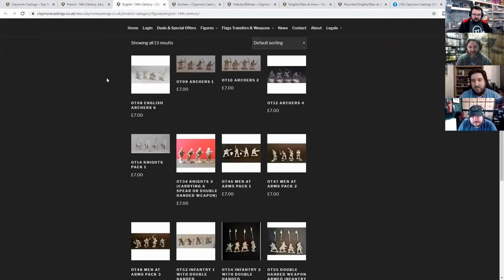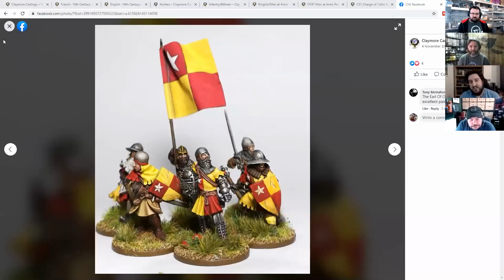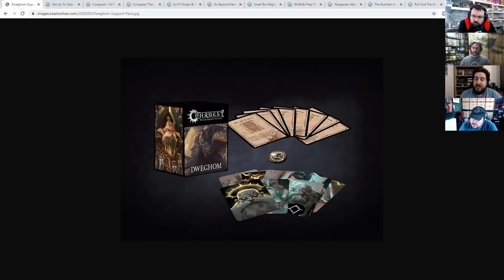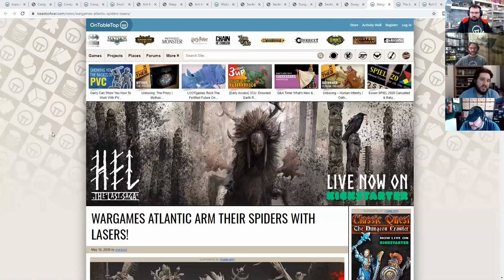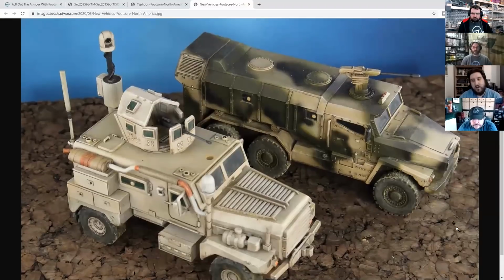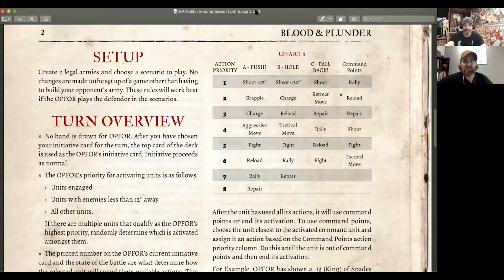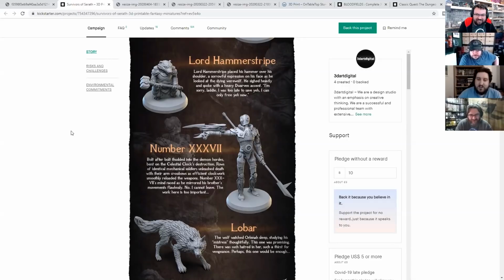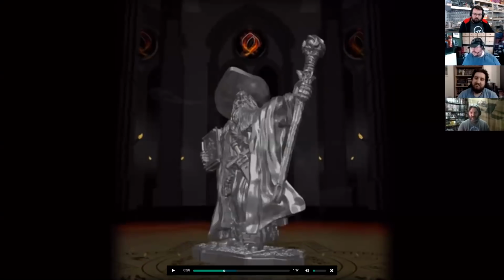WIN A RGG Hobby Bundle + The BEST Medieval Miniatures Ever?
Today On The Weekender! We're checking out some brilliant miniatures from Claymore Castings in Indie Of The Week, testing our two mats from Geek Villain, talking Solo Wargaming with Firelock games and MUCH more.

► Comment To Win! Redgrassgaming Hobby Bundle

As always, make sure to dive into the comments and tell us all of your thoughts about the show this week and what we chat about!

Updates - 1:30

There is just one update for this week. So, help us push up towards 95K and beyond!

Indie Of The Week - 3:16

We've got a brilliant Indie Of The Week for you today as we're checking out the stunning Medieval miniatures from Claymore Castings.

Make sure to give them a look and let us know if you'll be picking these up for a clash in the Hundred Years War.

Warren Meets Mat - 25:00

This time around we're looking at a different mat material as we check out the work from Geek Villain Mats.

What do you think of these mats and how would you use them in your games?

News - 31:27

Here is some of the news this week which caught our eye and made us go "ooooh!"

Let us know if something from this week made you "oooh!" and if we missed anything!

Solo Wargaming With Firelock Games - 1:06:33

We got a chat with Firelock Games about their plans for getting stuck into some solo wargaming in Blood & Plunder plus what they have coming in the future too.

Let us know if you've given these rules a go and what other solo wargaming rules you've been looking at too.

3D Printing Is The S**T - 1:34:44

We take a look at what 3dartdigital have made available this week and delve into their Survivors Of Serath Kickstarter as well.

Make sure to give this model a go and explore more of what's available from the team as part of their fundraiser.

Kickstarter - 1:43:49

We also have a look at some great new projects worth your attention this week.

Let us know if you'll be checking out either of these projects in the comments down below. Make sure to check out all of this tabletop goodness and have a great weekend of gaming fun.

Have a great weekend and stay safe!